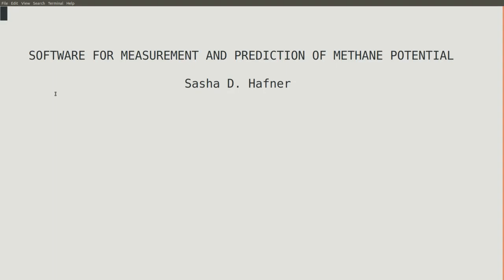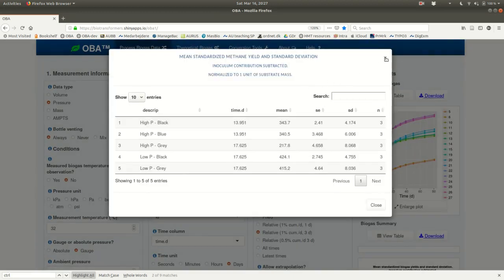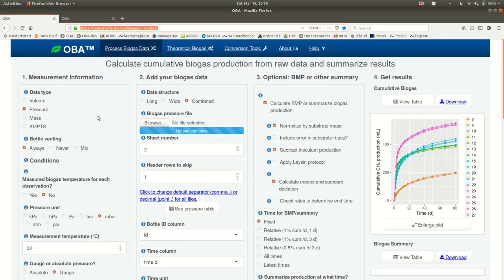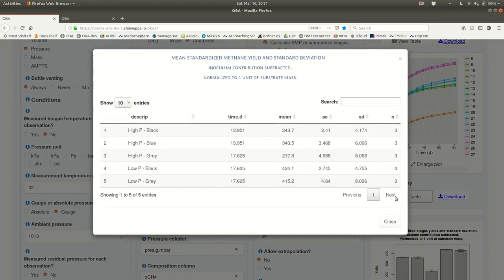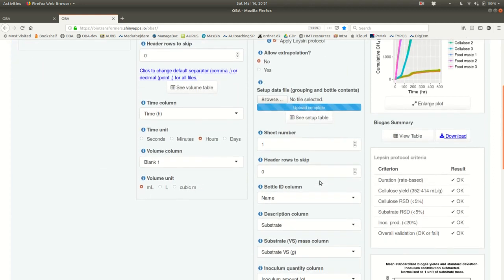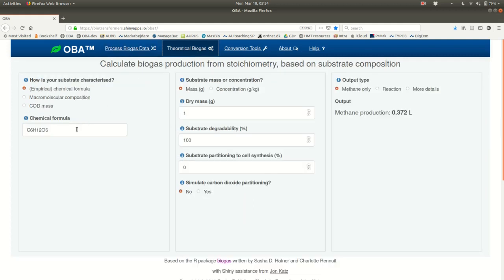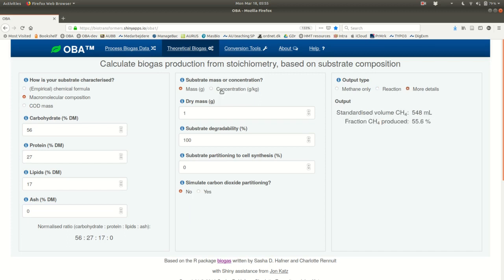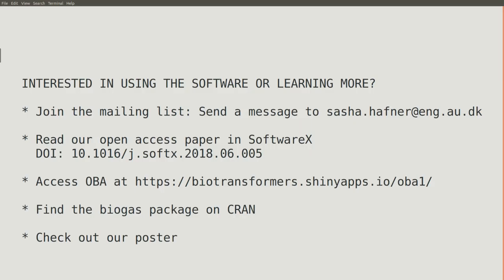Poster Presentation Video of Sasha D. Hafner, Aarhus University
Poster Presentation Video of Sasha D. Hafner, Aarhus University # ** WINNER of the CMP POSTER AWARD** on "Software for measurement and prediction of methane potential" as presented on MArch 26 2019 at the IV. CMP International Conference on Monitoring & Process Control of Anaerobic Digestion Plants in Leipzig